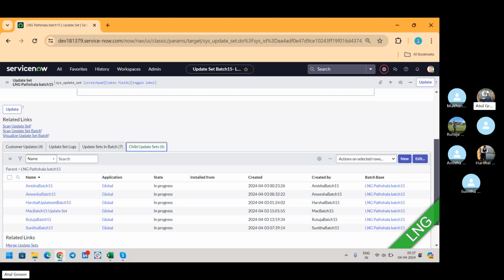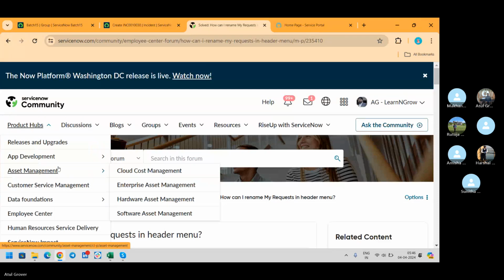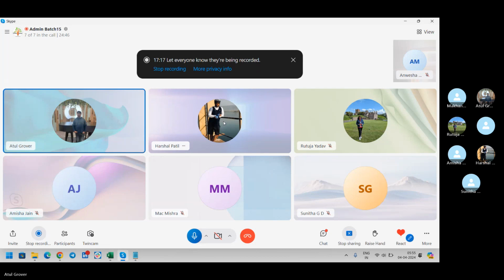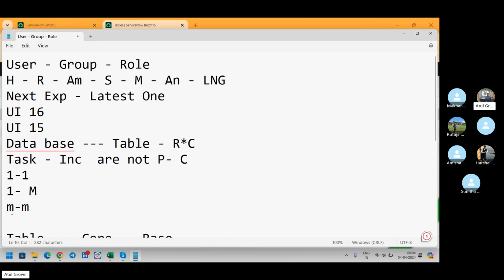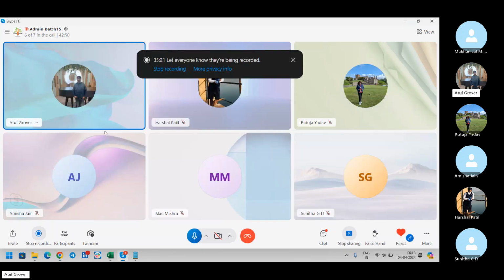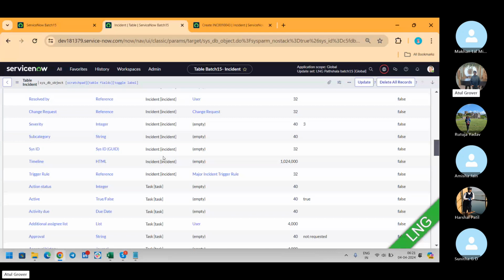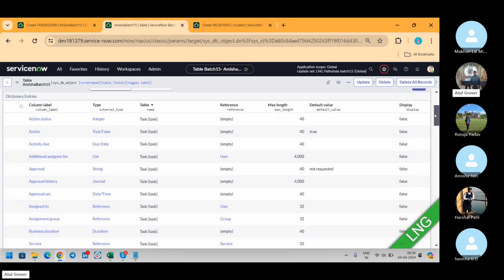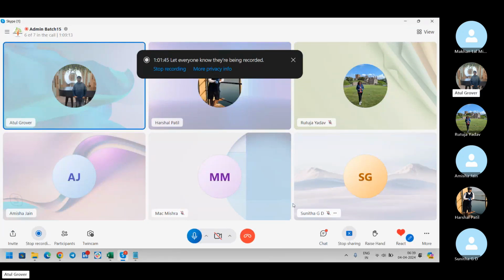CSA Admin Batch15 | Day 9 | Table Introduction